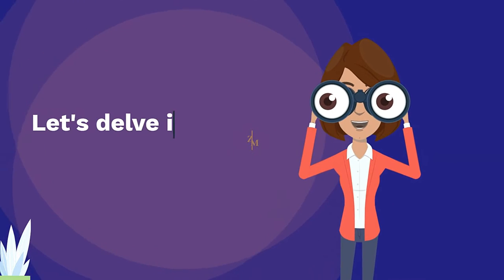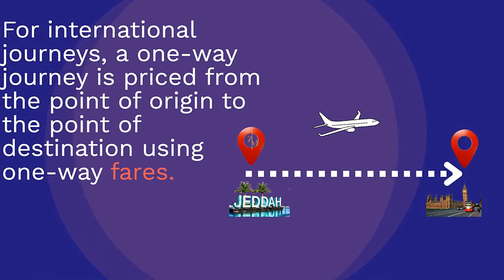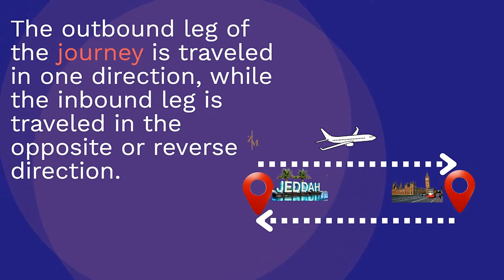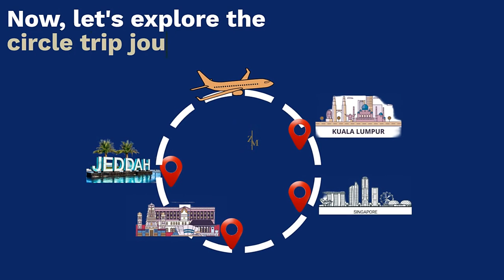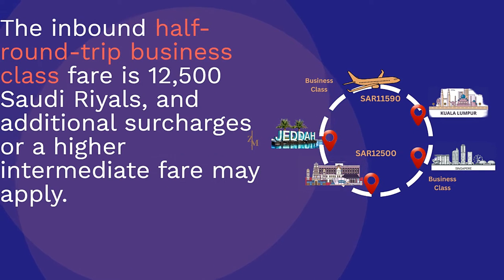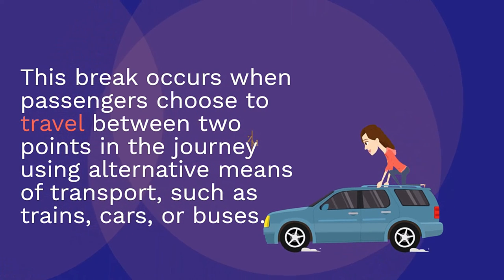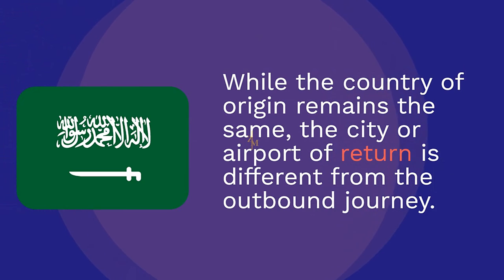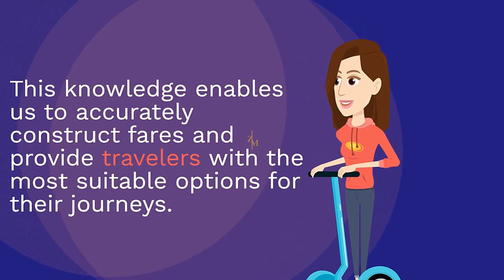Understanding Different Types of Journeys in International Travel | Airfare Pricing | Journey Types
understanding different types of journeys in international travel,airfare pricing,journey types, international travel, journey types, one-way journey, return journey, round trip, circle trip, open jaw, 🌍✈️ In this video, we explore the various types of journeys in international travel, focusing on three main categories of return journeys: Round Trips, Circle Trips, and Open Journeys.

Join us as we cover:
    ✨The distinction between One-Way and Return Journeys.
    ✨An in-depth look at Round Trips: traveling from your origin to a destination and back.
    ✨The structure of Circle Trips: continuous routes with unique stopovers.
    ✨The flexibility of Open Journeys: departing from one country and returning to the same, but
          possibly to a different city.

This comprehensive guide will help you navigate the complexities of travel pricing and find the best options for your adventures. Whether you're a seasoned traveler or planning your first international trip, this video is filled with essential insights!

One-Way Journey Type:
Join us as we unravel the intricacies of one-way journeys. Designed for international travel, these expeditions are priced from the point of origin to the destination using one-way fares. Picture a one-way first-class fare between Jeddah and London, priced at an astonishing 28,400 Saudi Riyals. Prepare to be amazed!

Round-Trip Journey Type:
Embark on an incredible round-trip adventure with us! This exhilarating journey involves traveling from the point of origin to a designated turning point and then returning to the starting point. The outbound leg takes you in one direction, while the inbound leg guides you in the opposite or reverse direction. Discover the wonders of an outbound first-class journey from Jeddah to London, available at a half-round-trip fare of 17,400 Saudi Riyals. Brace yourself for an awe-inspiring return!

Circle Trip Journey Type:
Prepare for a truly enchanting voyage as we explore the circle trip journey type. This extraordinary odyssey takes you from the point of origin to various destinations, ultimately leading you back to where it all began. Marvel at the splendor of an outbound business class journey from Jeddah to Kuala Lumpur, offered at a half-round-trip fare of 11,590 Saudi Riyals. On the inbound journey, witness the captivating route that includes delightful stopovers or transits in Singapore and Colombo before returning to the origin in Jeddah. Beware of additional surcharges or a higher intermediate fare that may apply, adding an element of surprise to your adventure!

Open-Jaw Journey Type:
Venture into the realm of open-jaw journeys, where unforgettable experiences await. Departing from one country and returning to the same, these journeys are distinctive as they incorporate a break in air transport known as a surface sector. Immerse yourself in the enchantment of an outbound open-jaw journey from Jeddah to Kuala Lumpur, which may include an international surface sector between Kuala Lumpur and Singapore—no air transport required! The inbound journey continues from Singapore back to Jeddah, weaving a tapestry of memories. Another intriguing example is an outbound journey from Jeddah to Kuala Lumpur, with the inbound journey from Kuala Lumpur to Riyadh, offering a fresh perspective on the return leg of your adventure.

Understanding the intricacies of these different journey types is vital in navigating the captivating world of international travel pricing. Whether you're planning a one-way trip, a round trip, a circle trip, or an open-jaw journey, each type presents unique considerations for fare construction. Armed with this invaluable knowledge, we can accurately construct fares and provide you,